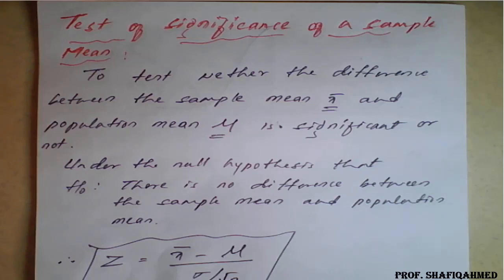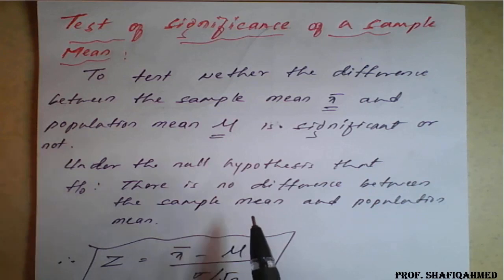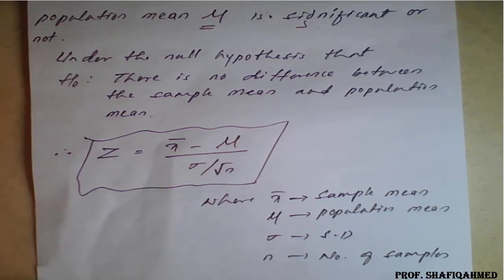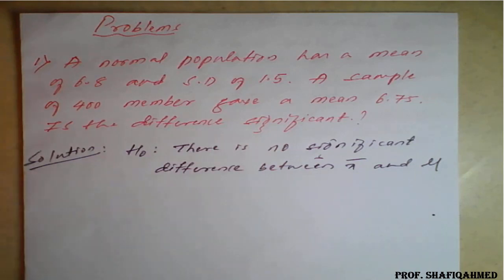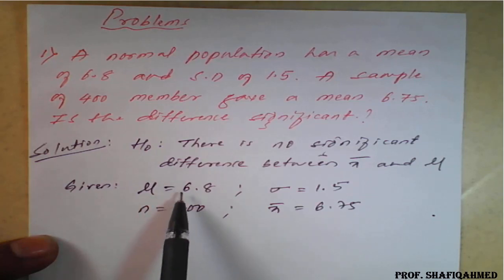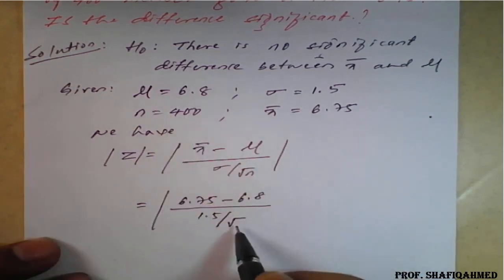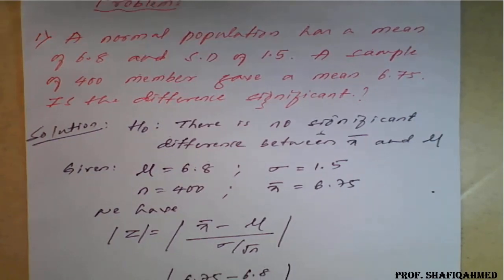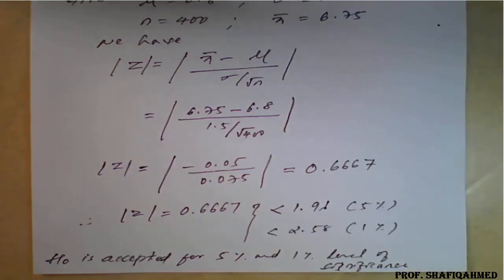#10 Problem#1 Formula of Sample mean and Testing of Significance level of sample mean Problem